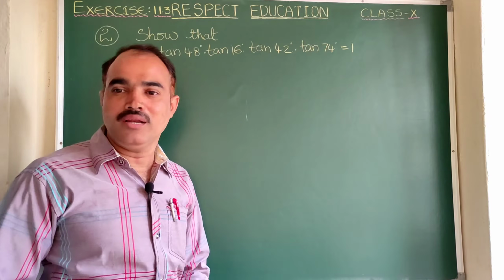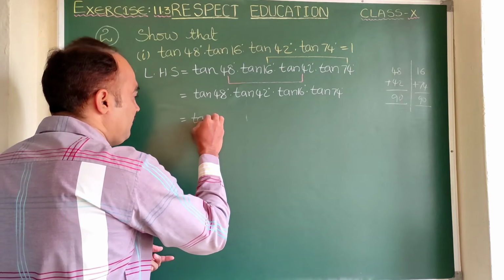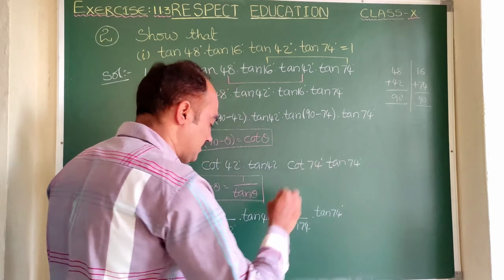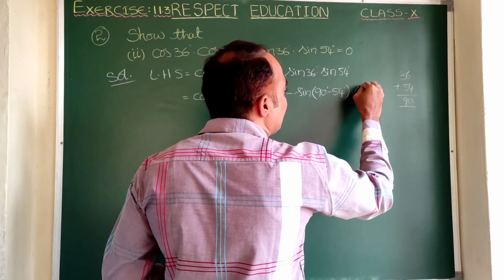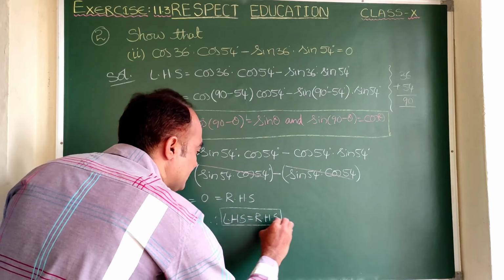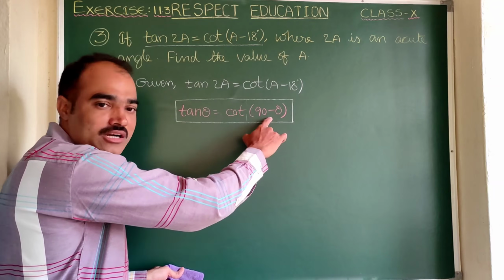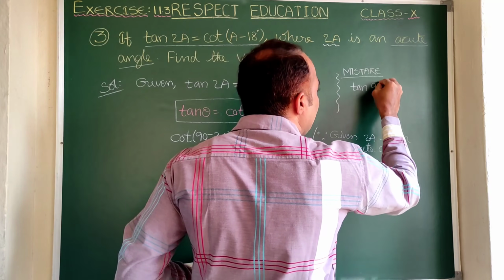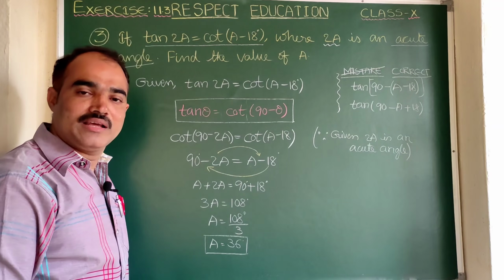Chapter:11|Trigonometry| Exercise:11.3|Pro.No.2,3| Class 10 | Mathematics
Chapter:11|Trigonometry| Exercise:11.3| Pr.No.2,3|Class 10 | Mathematics

In this class we come to know the concept of Exercise 11.3 Pro.No.2,3 in a clear and detailed manner.

Regards,
Respect Education.